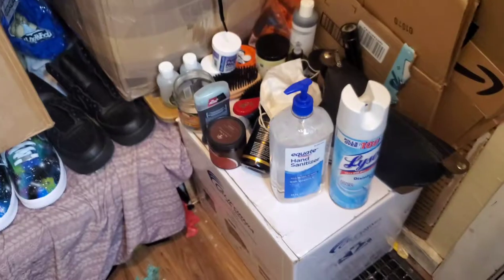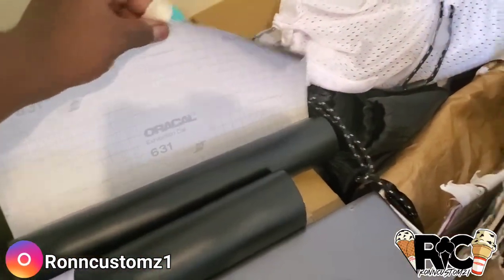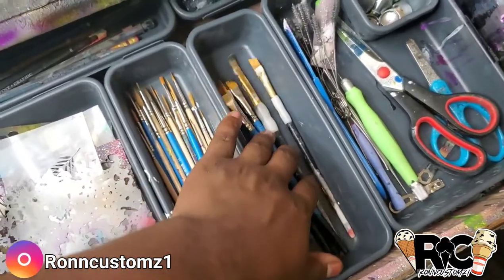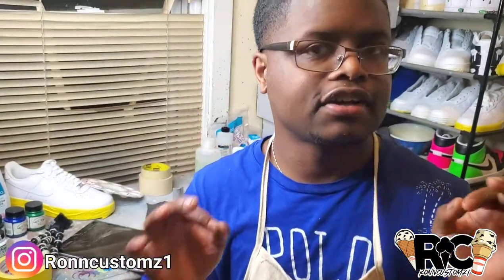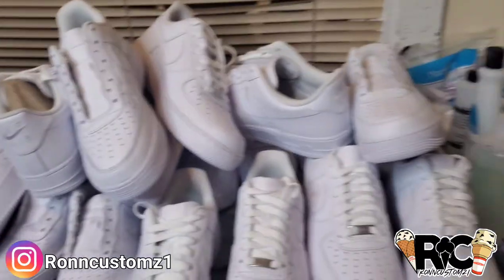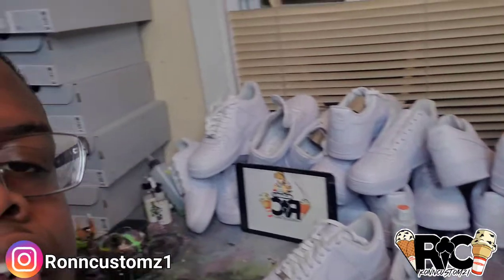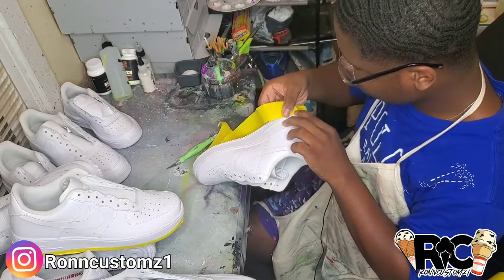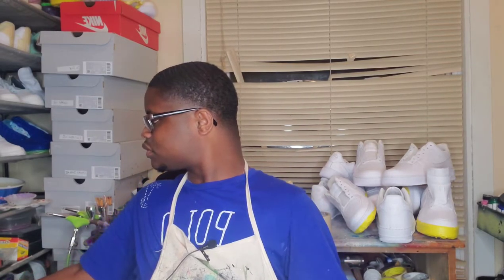Studio Tour. Customizing 30 Pairs Of Air Force 1s VLOG #1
Hey in this video I'll be showing you guys where the magic really happens where I customize shoes. And also me preparing to shoes for vlog #2 & #3

Where To Purchase Any Of My Customs: Ronncustomz.com

Items & products Shown In This Is All Down There👇🏾👇🏾👇🏾

Painting Apron

Shipping Shoe Boxes

Vinyl: Oracle 631

Vinyl Cutters (I RECOMMEND): Cameo 3 or 4. Cricut Explore Air 2

Air Compressor

Airbrush Holder

Airbrush Cleaning Pot

Airbrush Cleaner

Blow dryer

1 inch masking tape

2inch masking tape

Desk Drawer Organizers

Detailed Paint Brushes #1

Detailed Paint Brushes #2

Angle Brushes

Excel knife